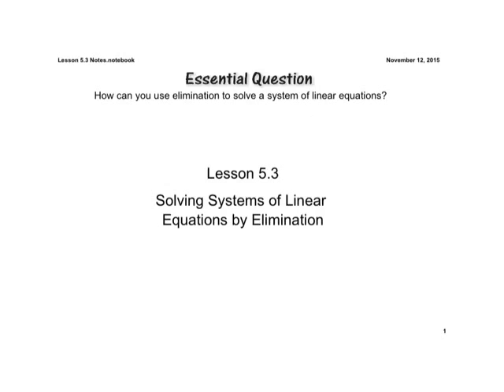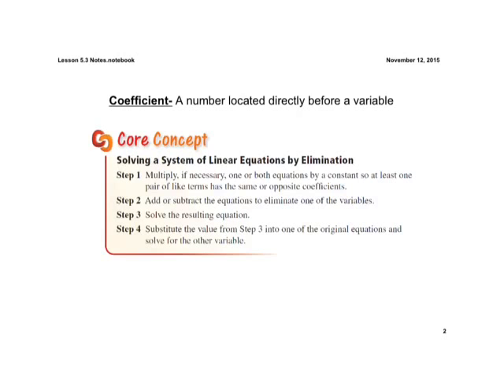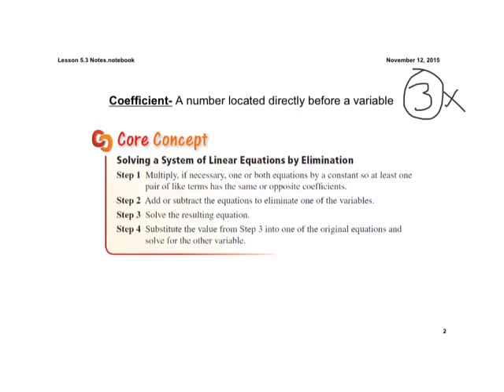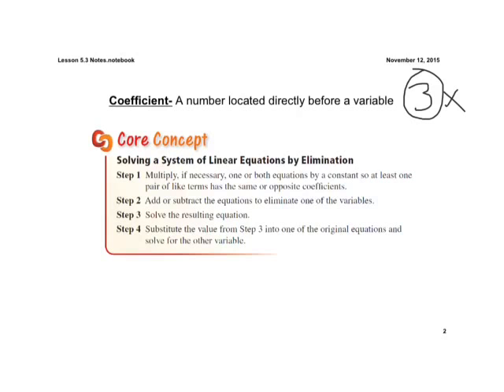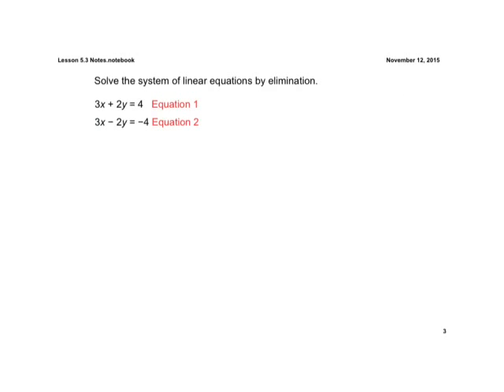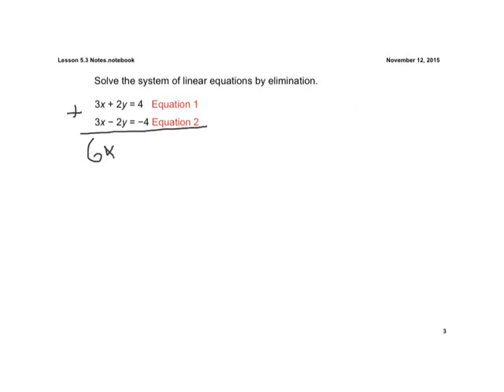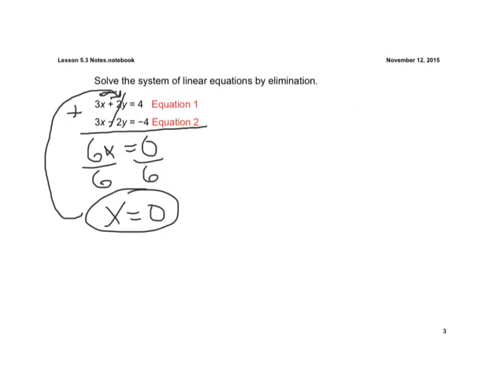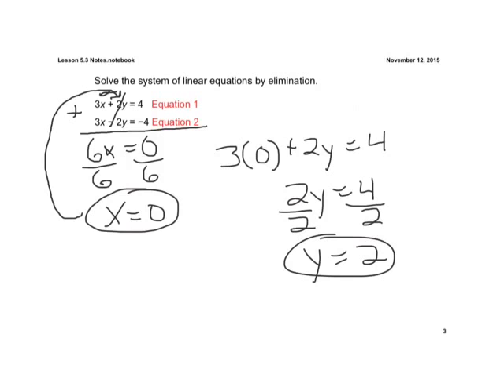Lesson 5.3 Solving using Elimination